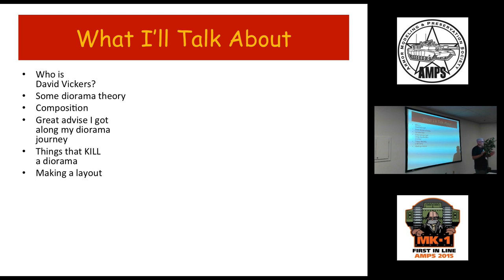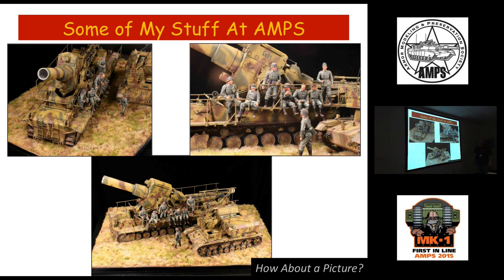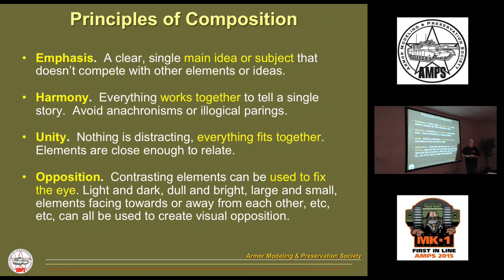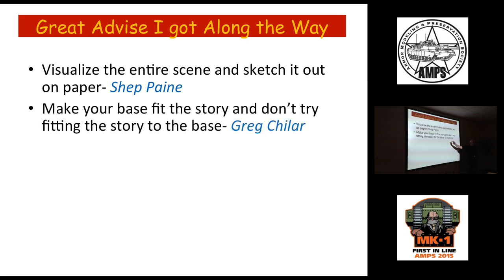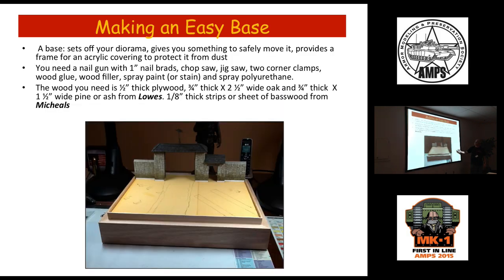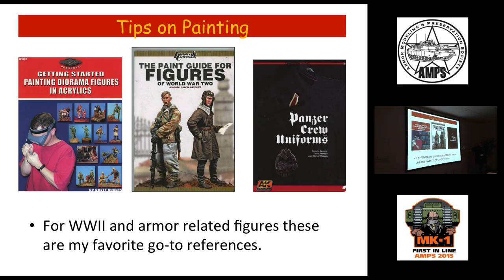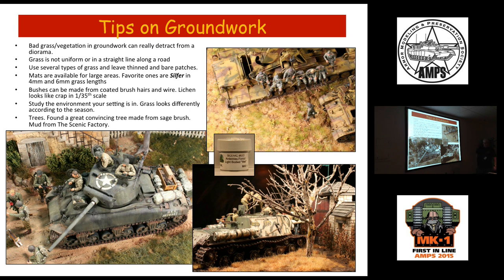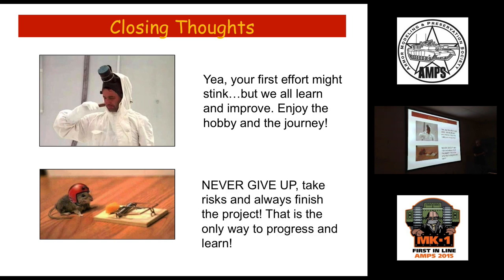Diorama Modelling by Dave Vickers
Dave describes diorama design theory and shows some of his work. Dave is also the 2015 AMPS Master winner! Congrats Dave!!!